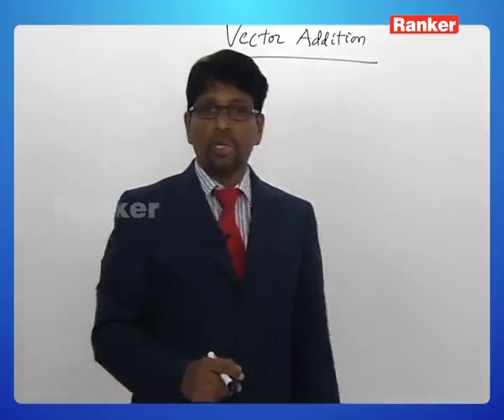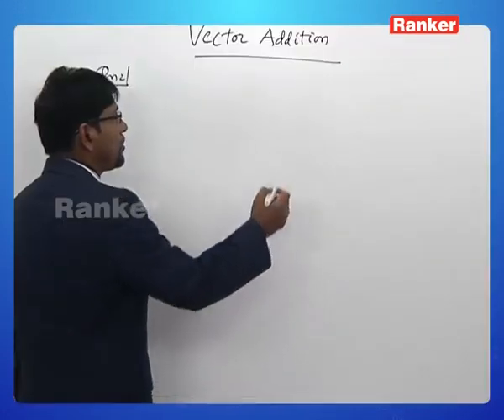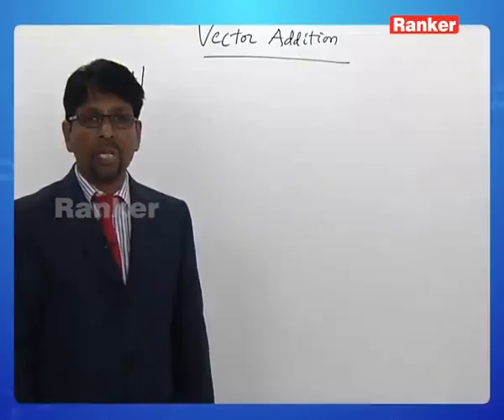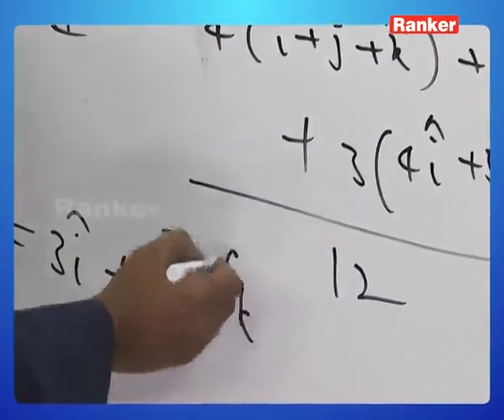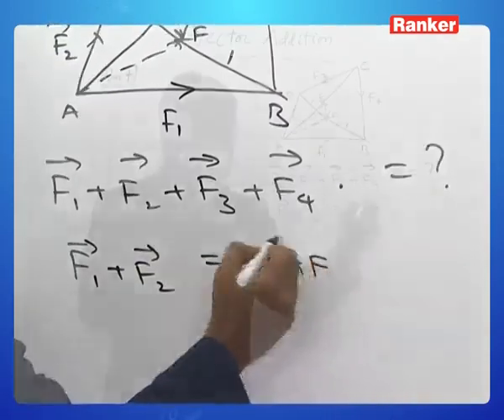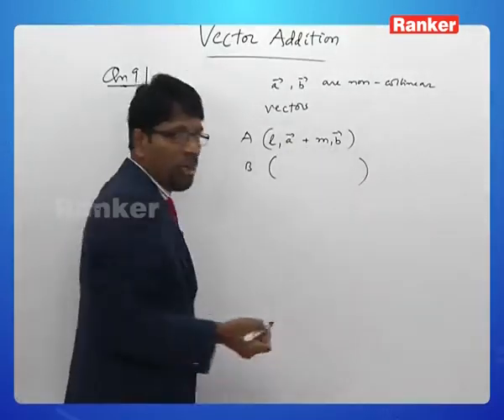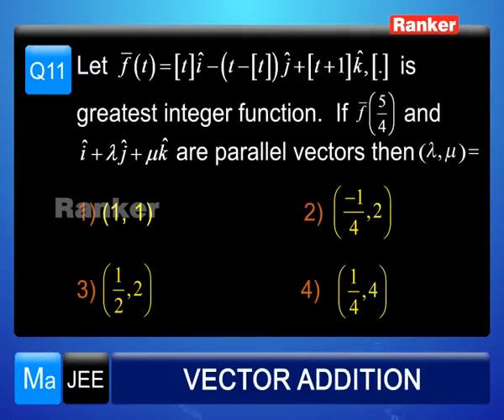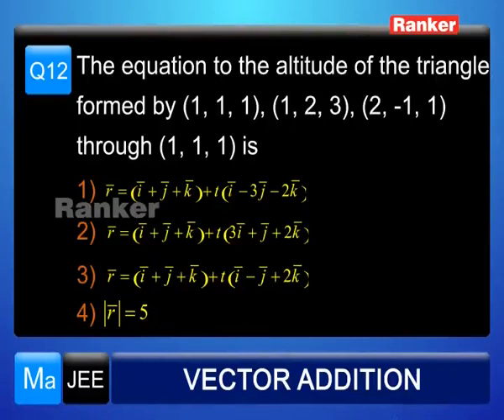Vector Addition | Mathematics | JEE 2023 | JEE MAIN 2023 | S. Srinivas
This lecture video deals primarily with Vector Addition in Mathematics which is briefly explained by S. Srinivas Sir.